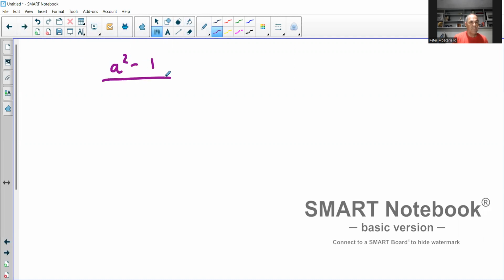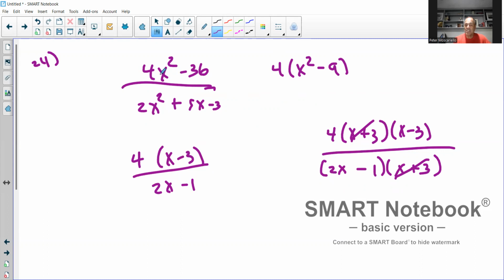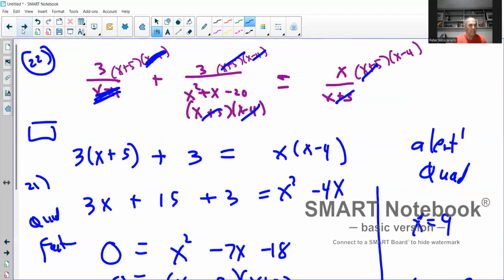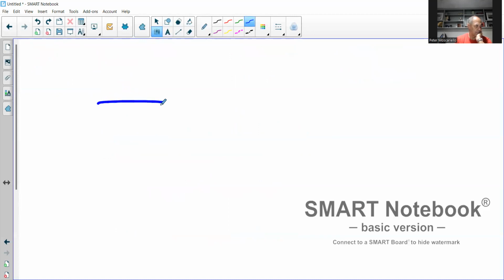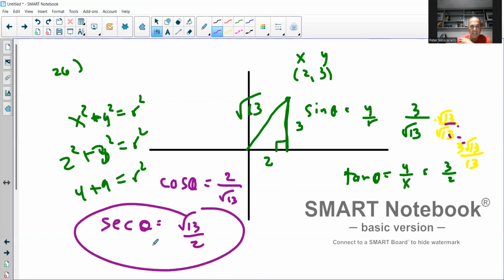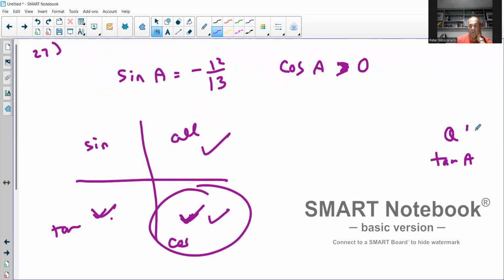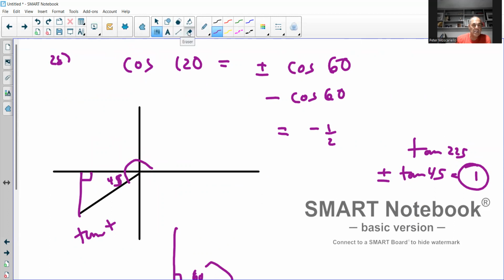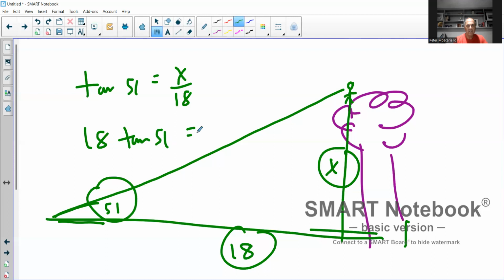Final Review 21-31